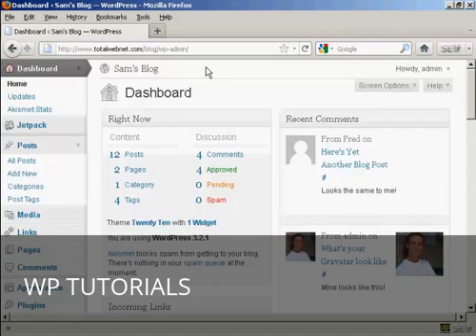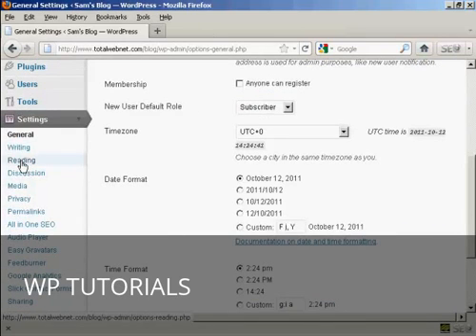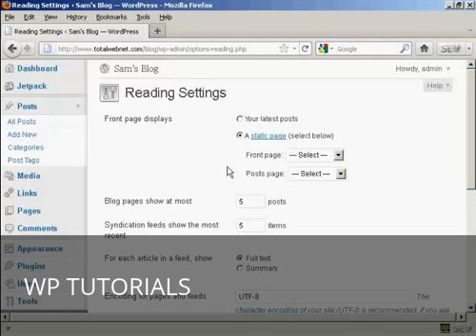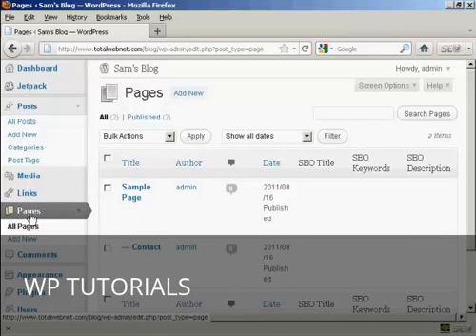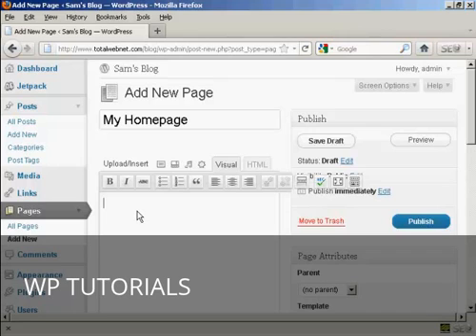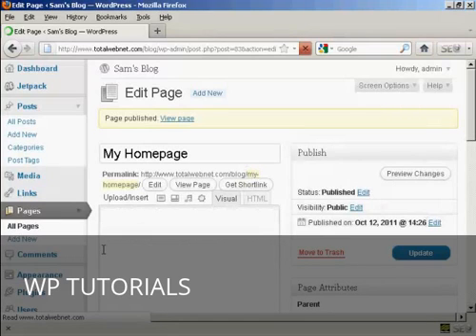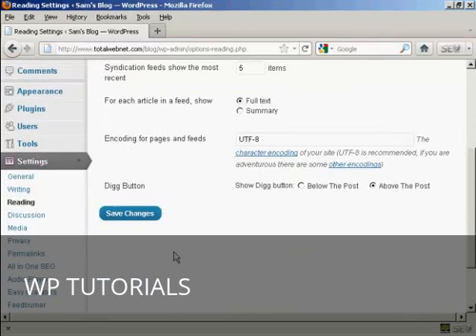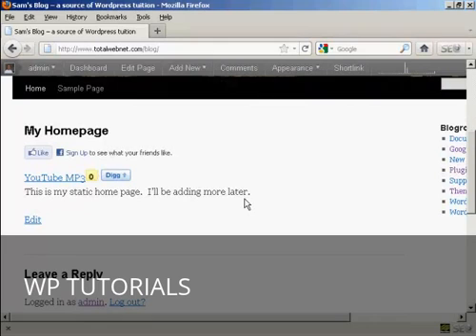Video 46 How to Set a Word Press Page as Your Home Page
Learn how to set a WordPress page as your Home Page.